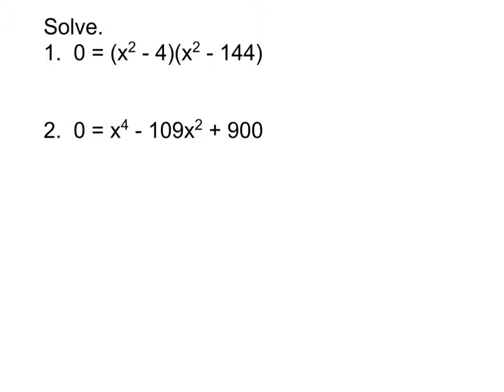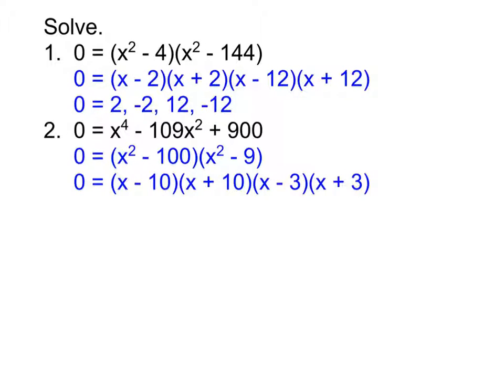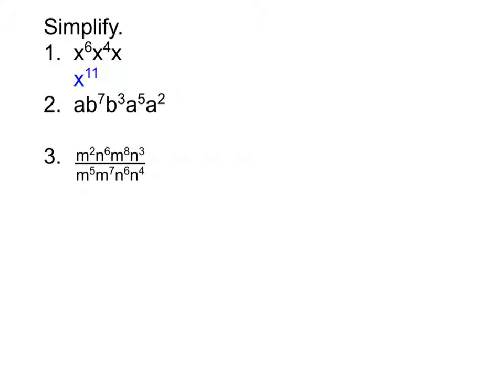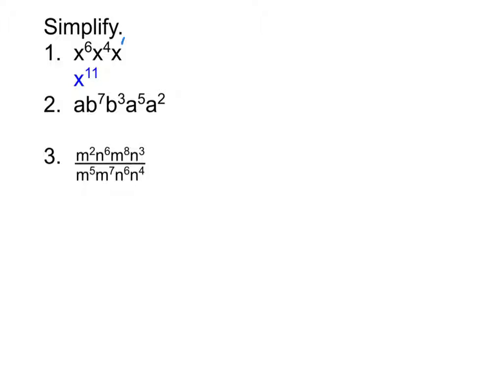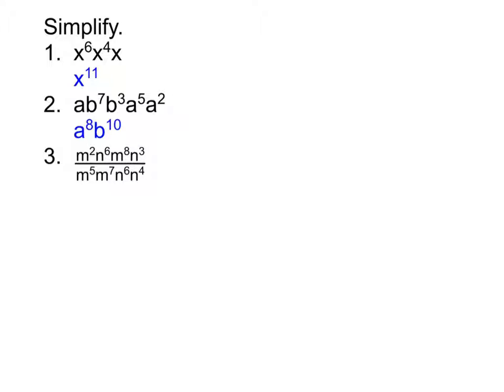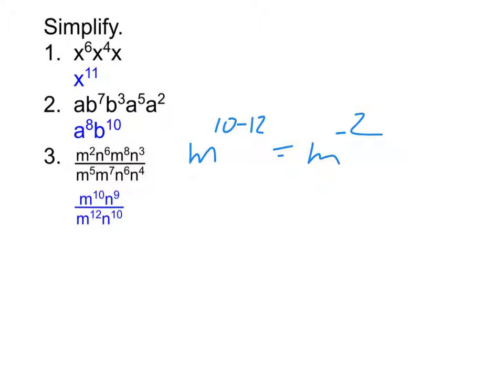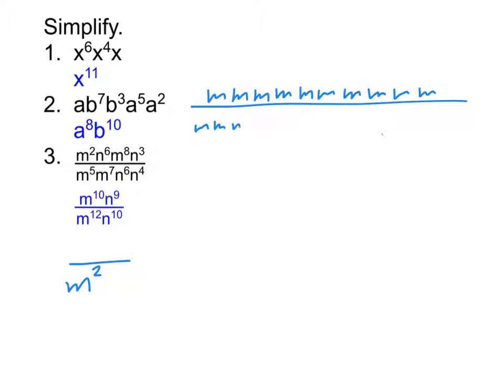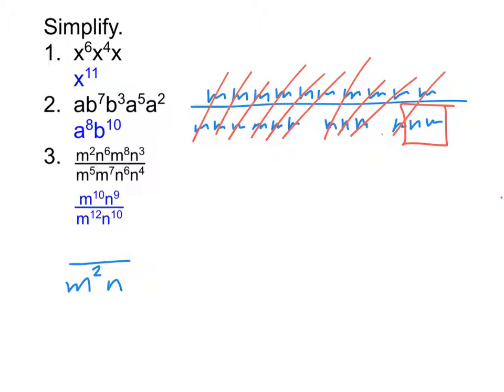Simplifying Exponents (1/12)